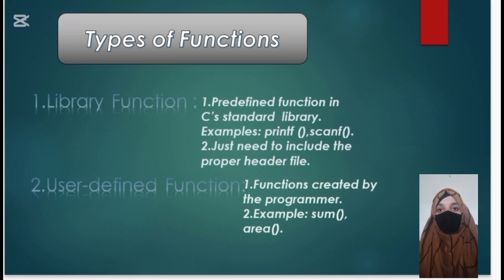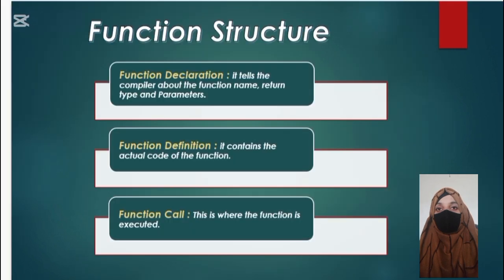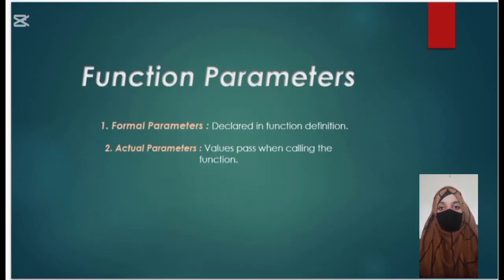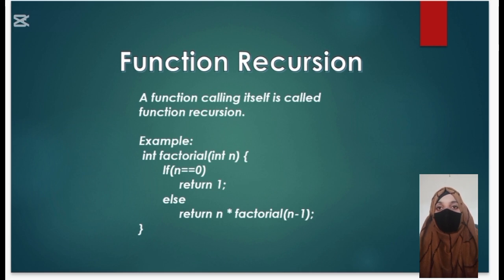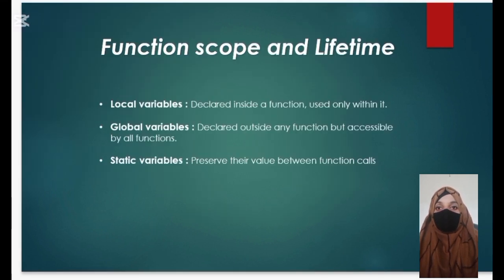Function in c programming. Tasmia Akter.CSE,Comilla University